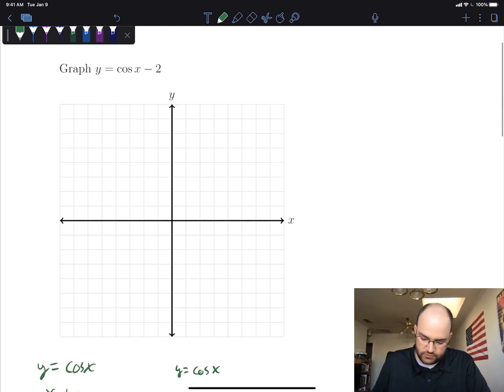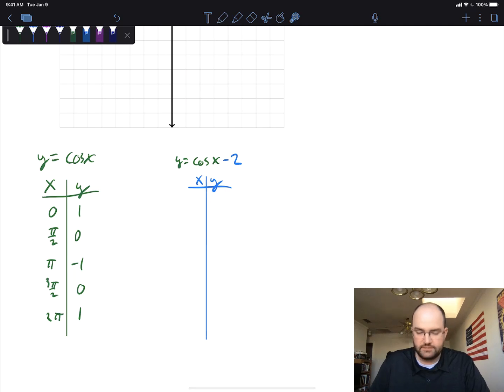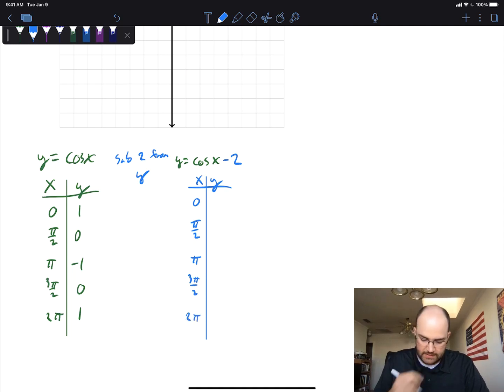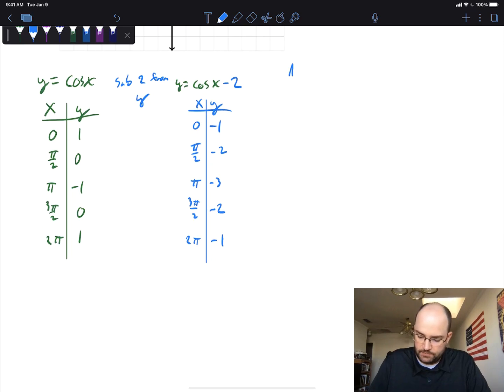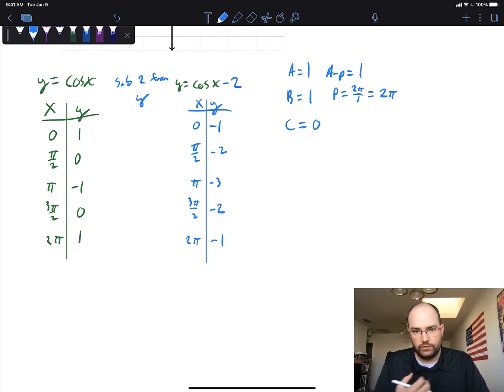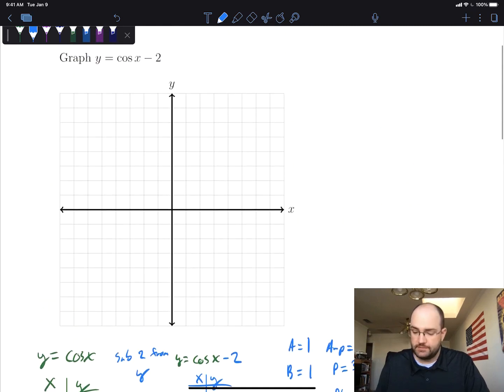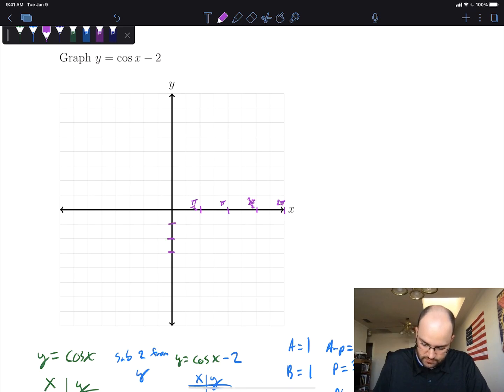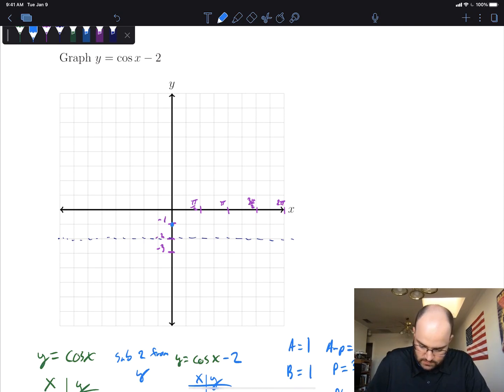1316 Ch2 S1 Ex9 Cosine Avg